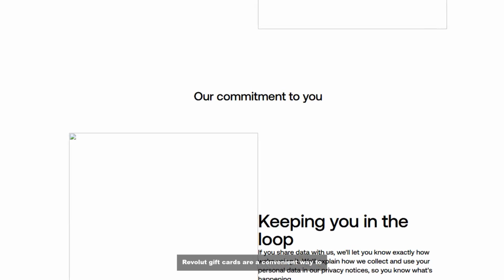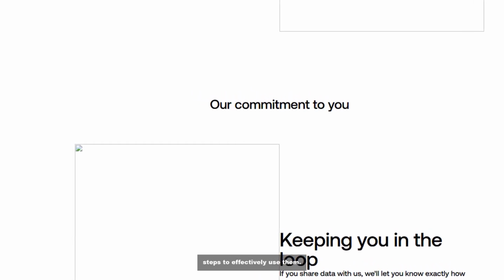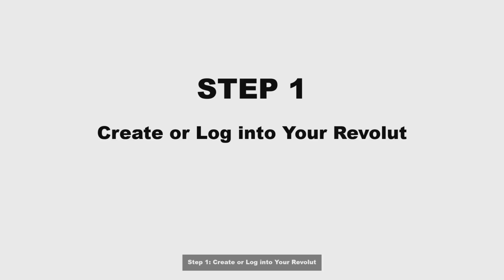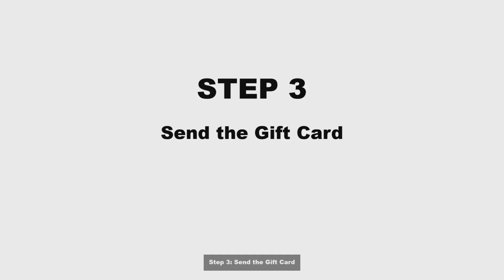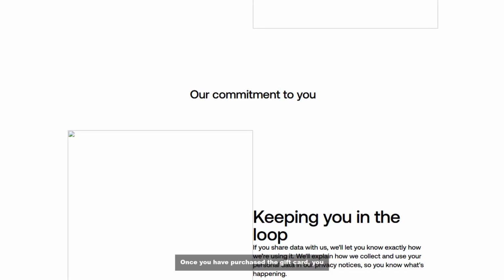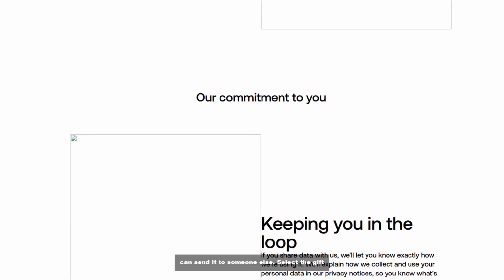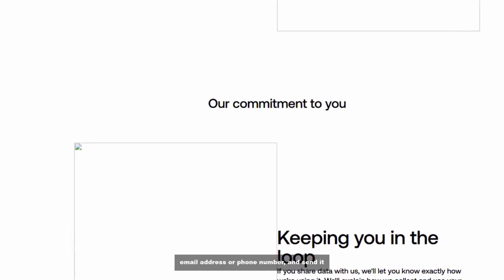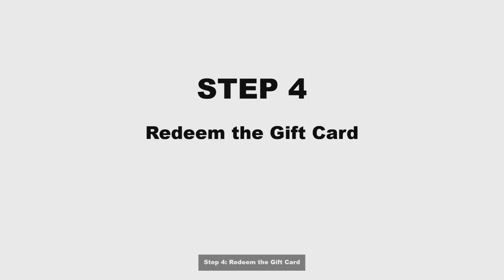How To Use Revolut Gift Cards 2025 (2026)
In this video, we will guide you on how to use Revolut Gift Cards in 2025. Learn the step-by-step process to redeem your gift cards and make the most out of your Revolut account.